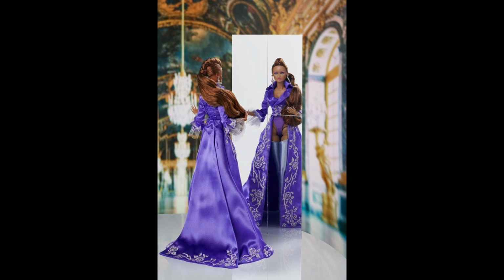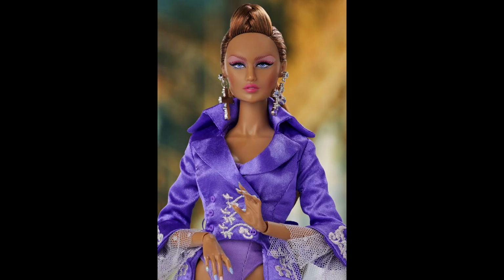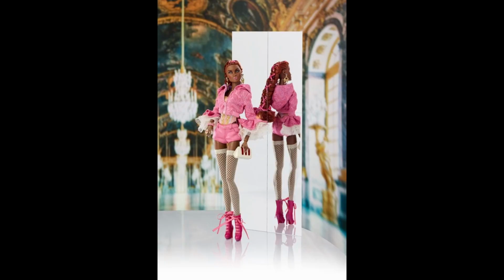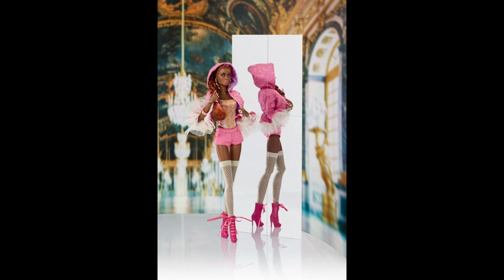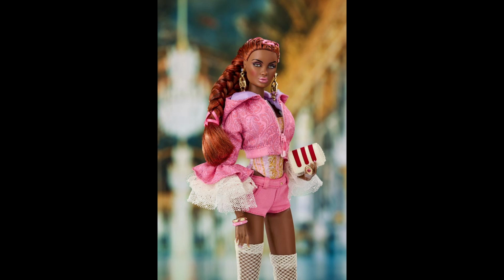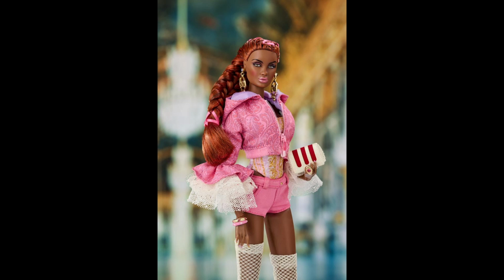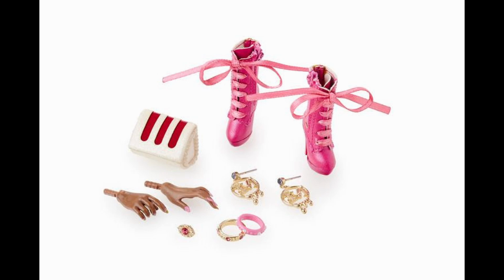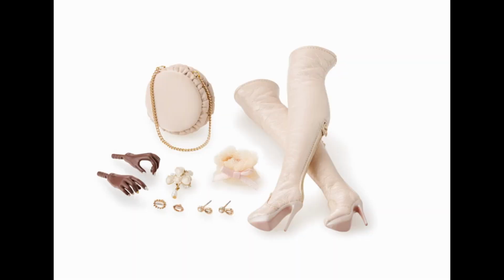Meteor Rococo Collection First Impressions / Overview | Integrity Toys 👑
The bit where I'm talking about @papusile.mele gets cut off by accident but what I wanted to say is you should all check out her instagram because it's a wealth of knowledge and she's always up to date with new doll releases!

Timestampy:
00:00 Introduction
00:10 Head Over Heels Taliyah Harper
01:19 Holding Court Amirah Majeed
02:47 Serving Cake Keeki Adaeze
05:33 Succession Nyasha Lauder
06:06 Conclusion